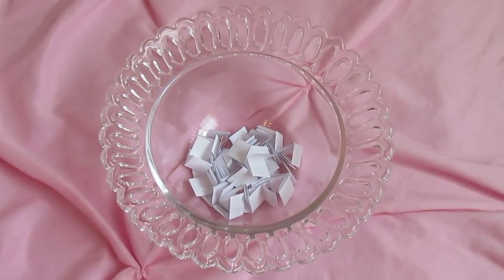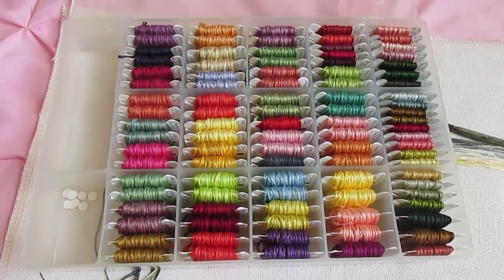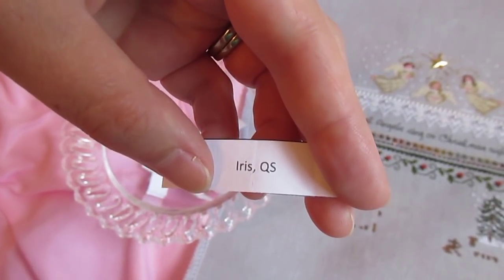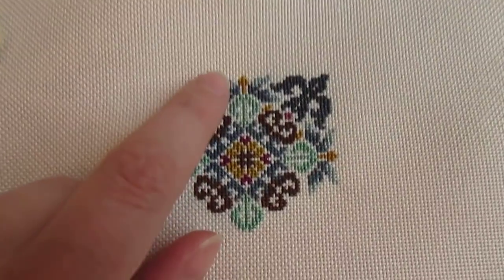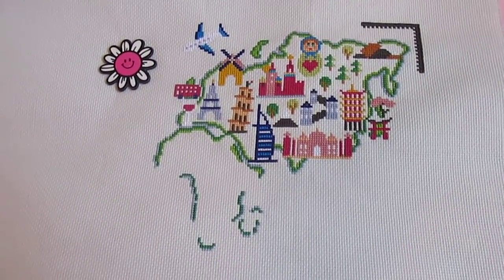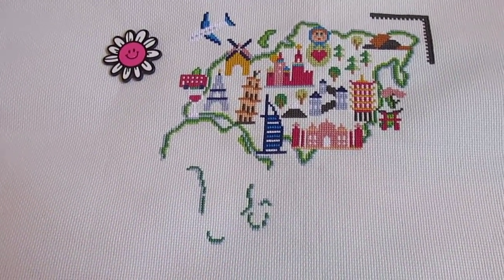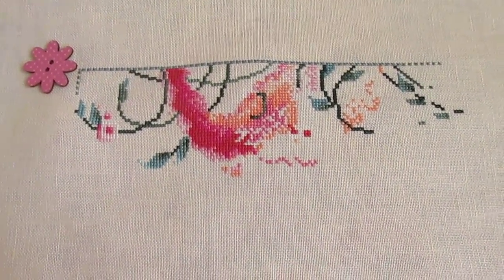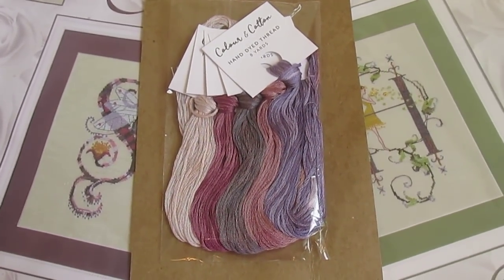Flosstube #49 - Arbitrary August Vlog, Part 3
Moonlight Skaters Stocking
Friends of the Library
Ashley's Roses: out of print